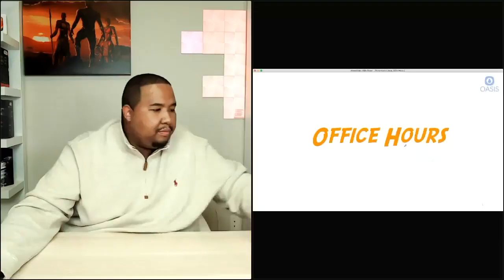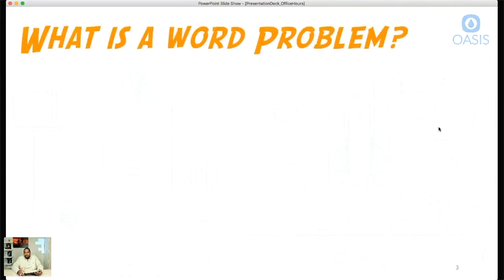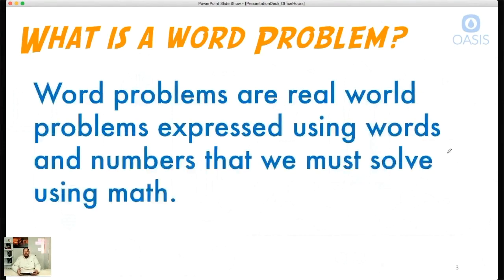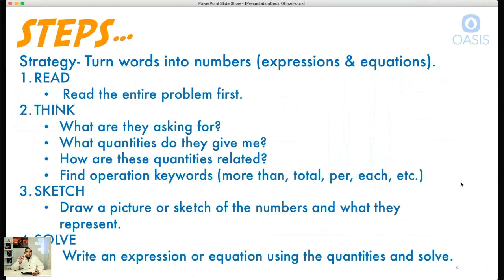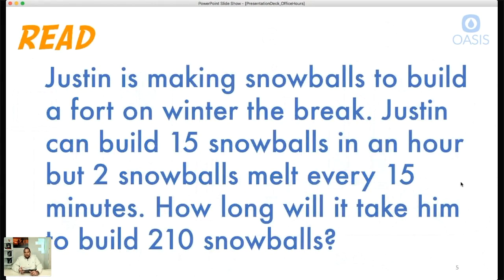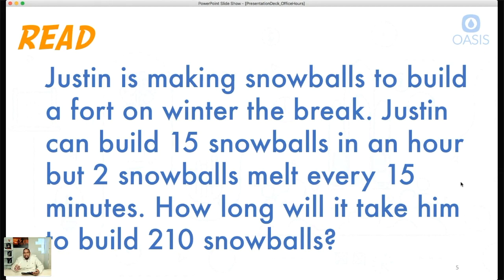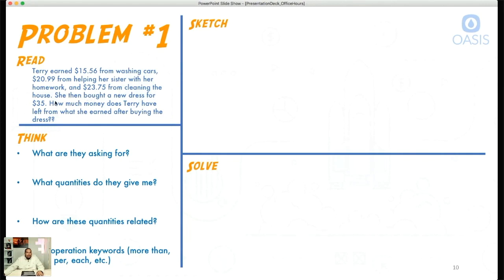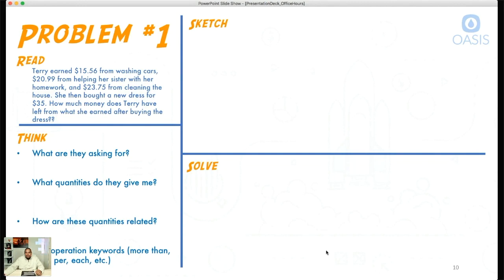Office Hours, Session 1: Word Problems